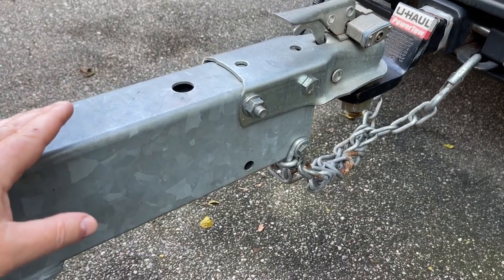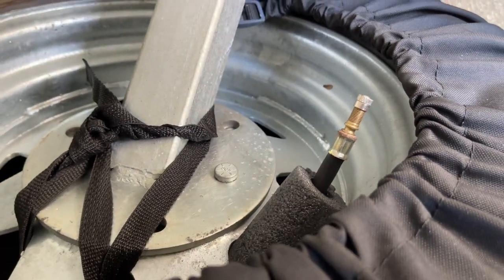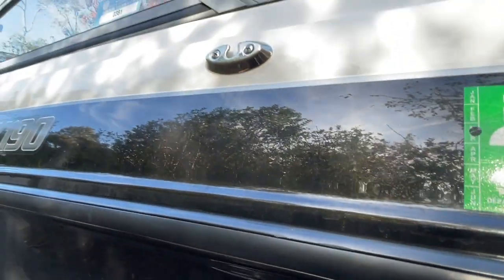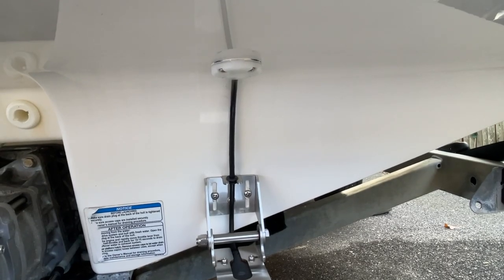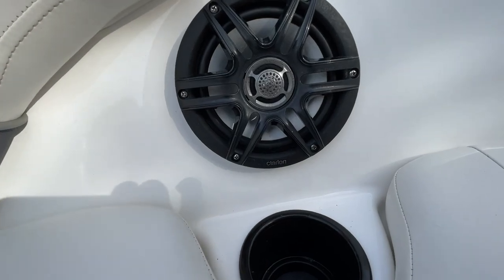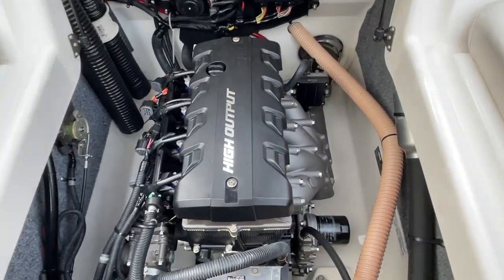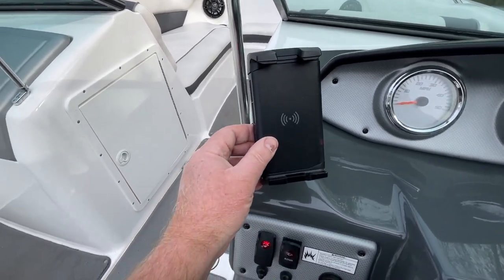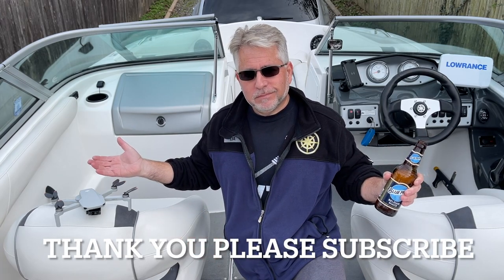Captain Leon's Best Boating Mods and Accessories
This video is chock full of great accessories and modifications you may find of interest for your vessel.
See links below for companion videos in greater depth for many of these modifications: